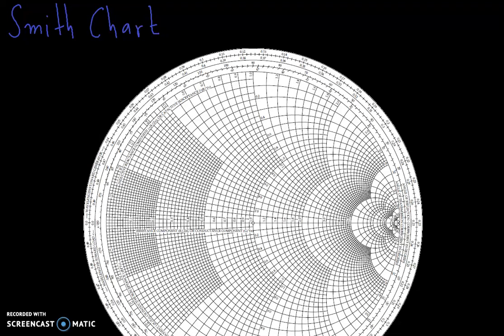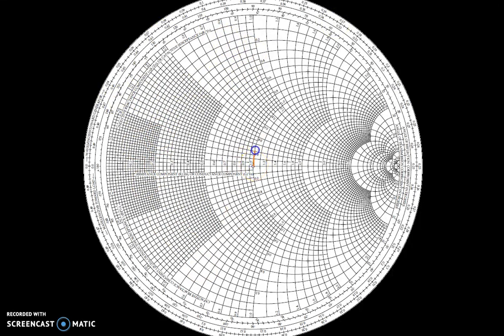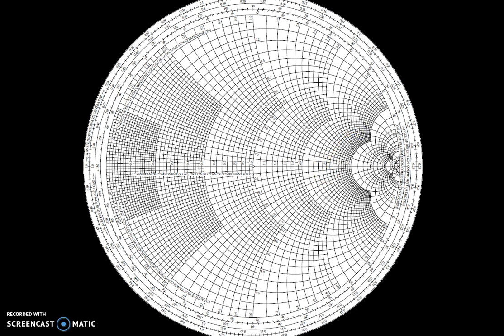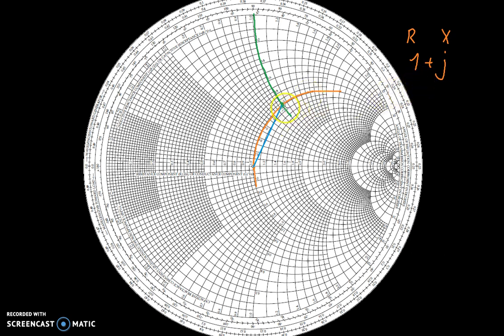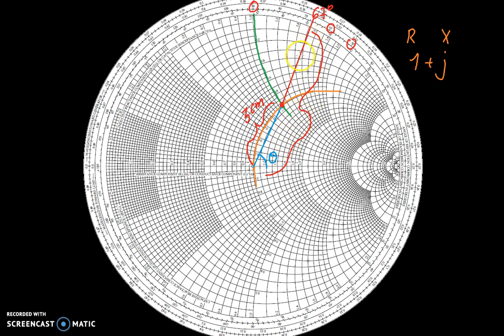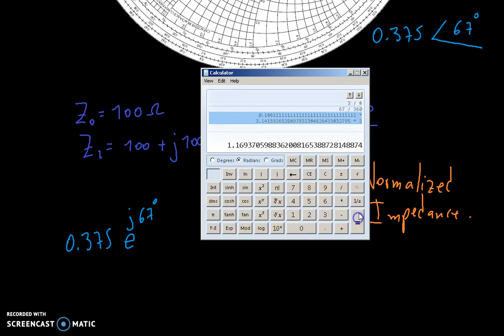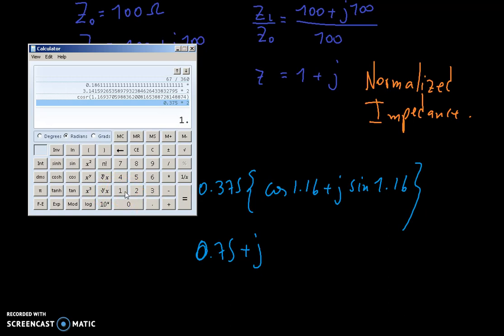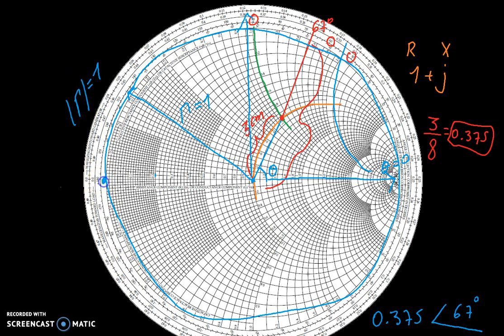Transmission Lines - Part 7 - Smith Chart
A course on transmission lines, which is a VERY important topic in electronics engineering. Enjoy!

Part 7 - The Smith Chart